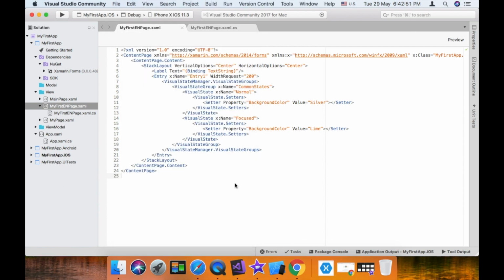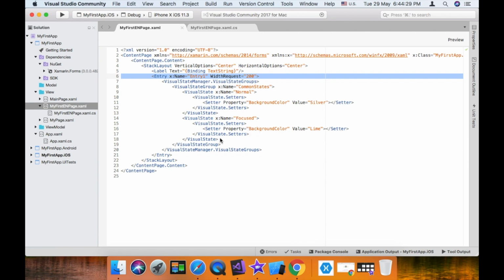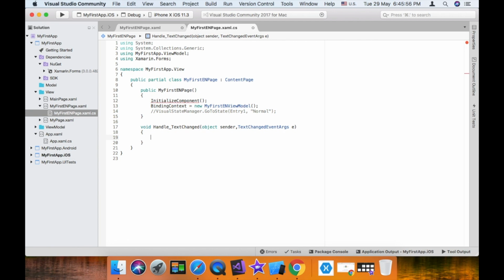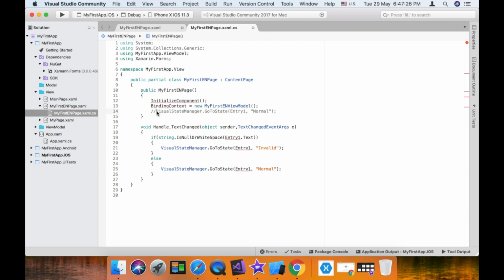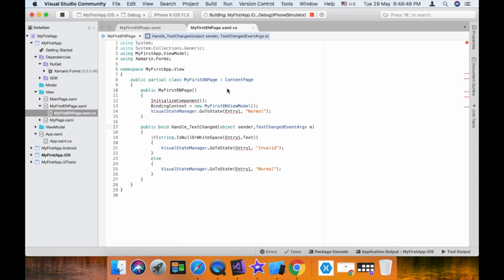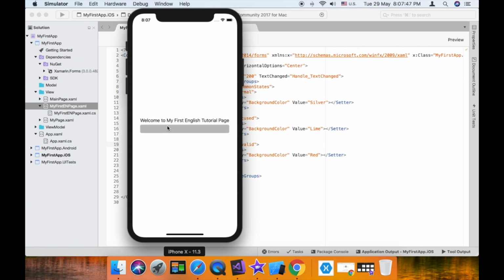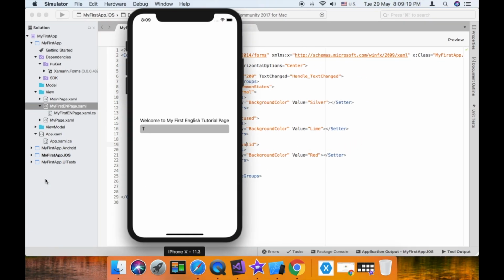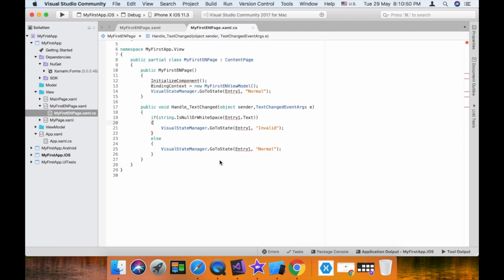Validating Entry using Visual State Manager in Xamarin.Forms 3.0 (English)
This video is about Validating Entry using Visua State Manager in Xamarin.Forms 3.0 (English)